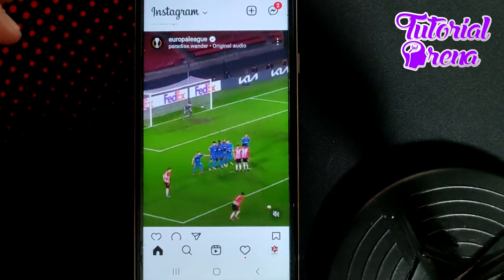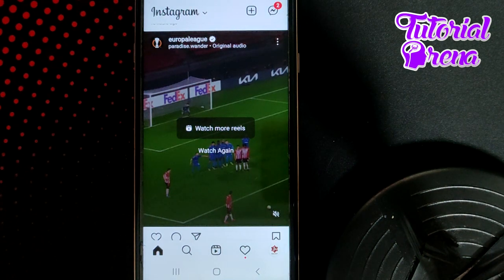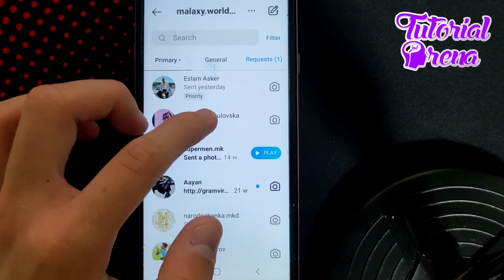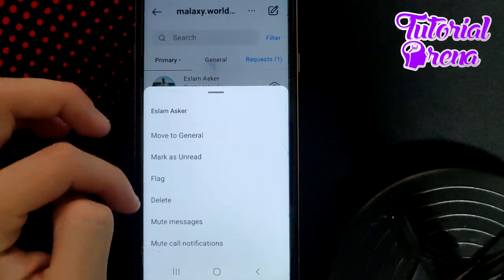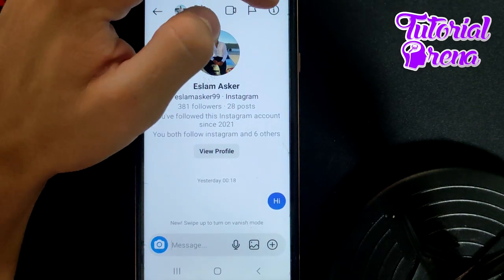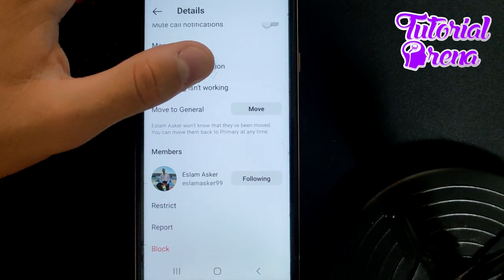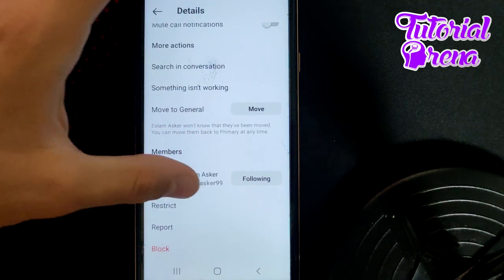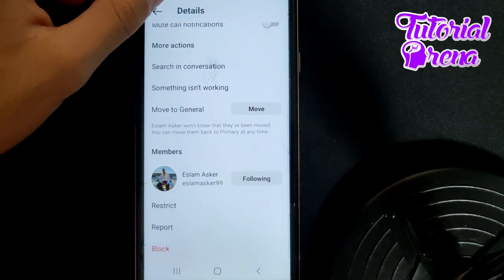How to hide instagram chats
Hey Everyone, Welcome to Tutorial Arena! In this video, I'm going to Show you how to hide instagram chats.